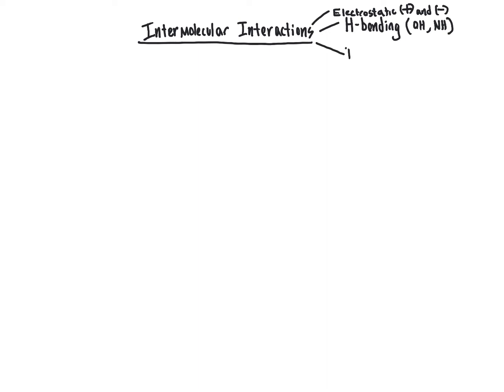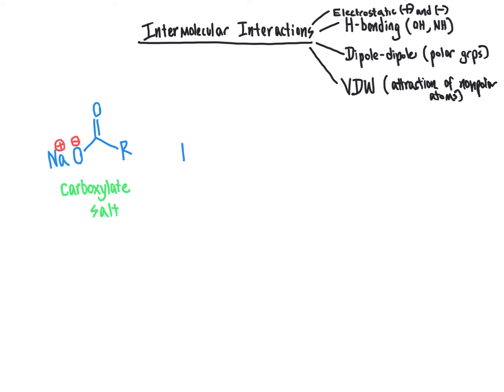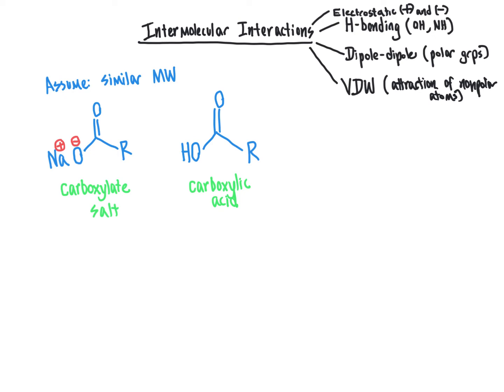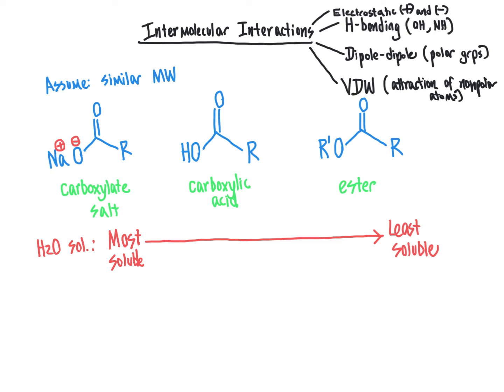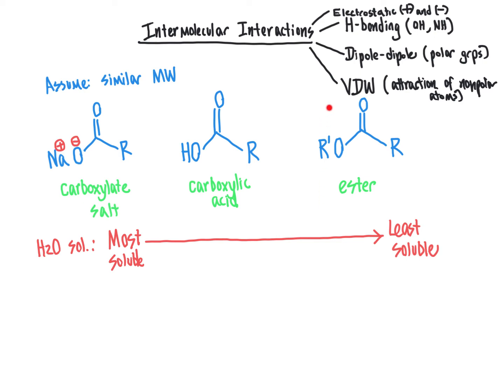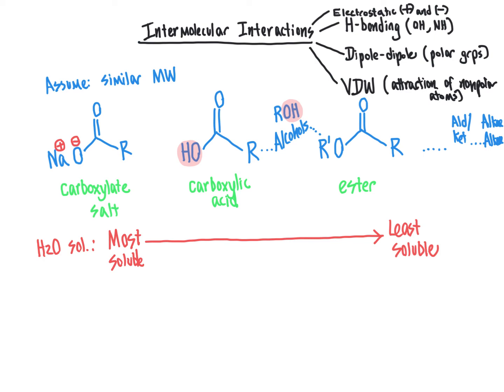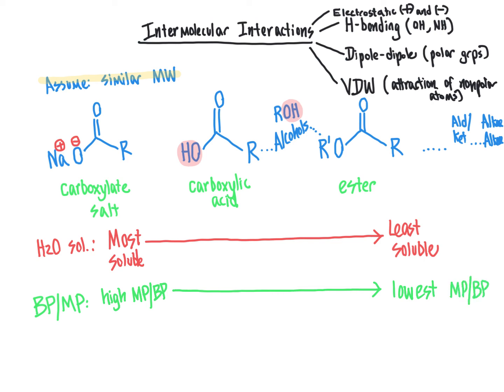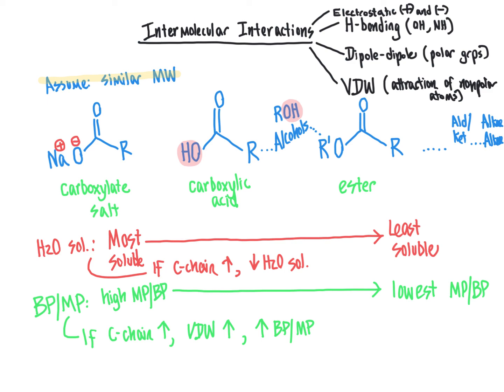370 BCH3023 Physical Properties of Carboxylic Acids, Carboxylate Salts, and Esters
This video compares and contrasts general physical properties (boiling point, melting point, water solubility) of molecules containing carboxylic acid, carboxylate salt, and ester functional groups.